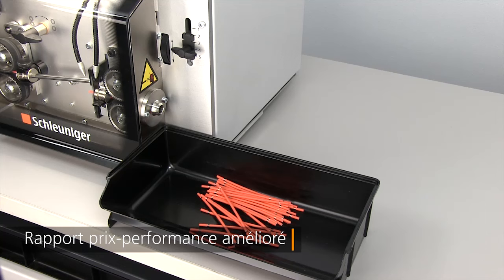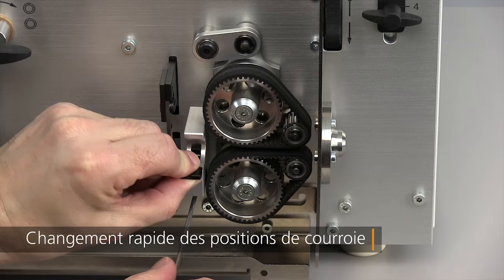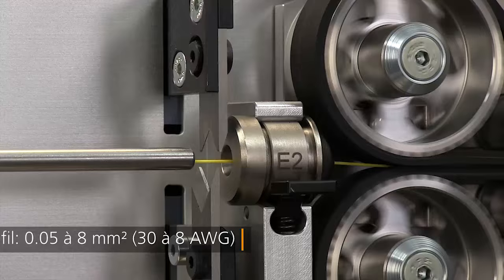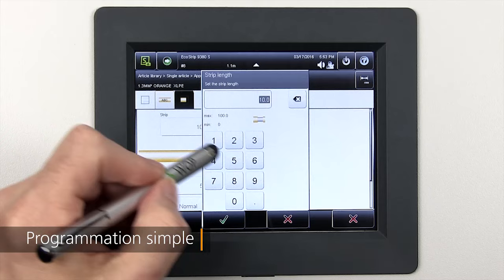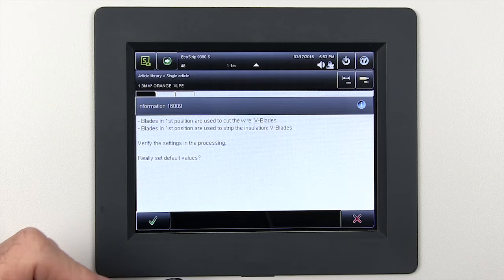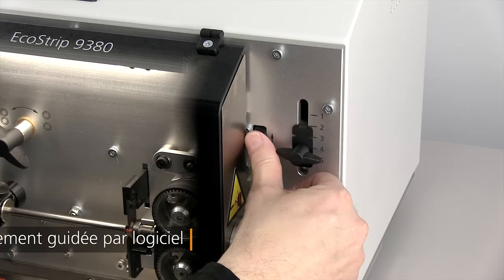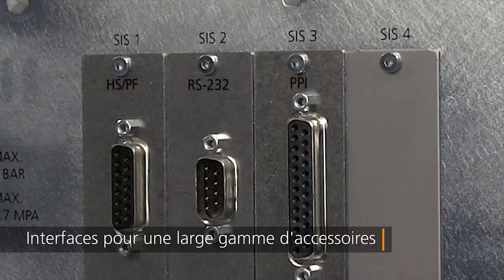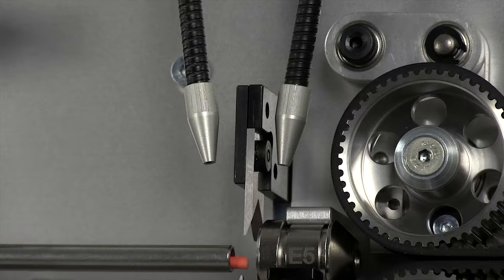LINTECH: ES9380 SCHLEUNIGER machine de coupe & dénudage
jusqu'à 10 mm² !
logiciel Cayman compatible